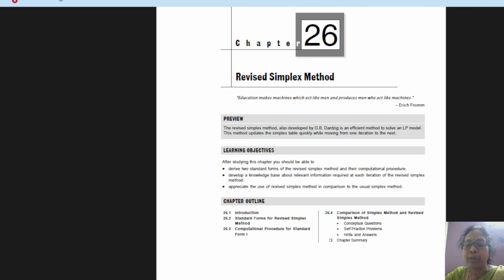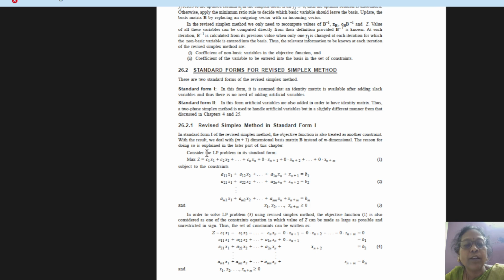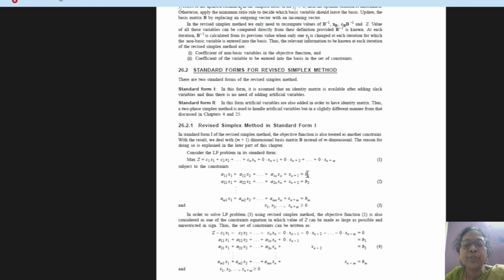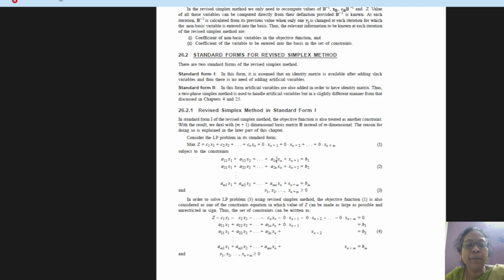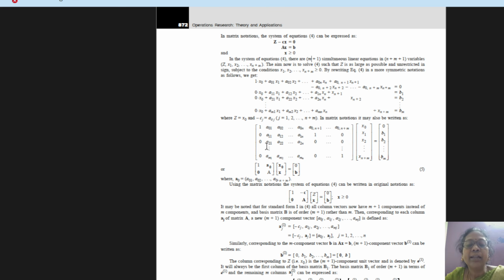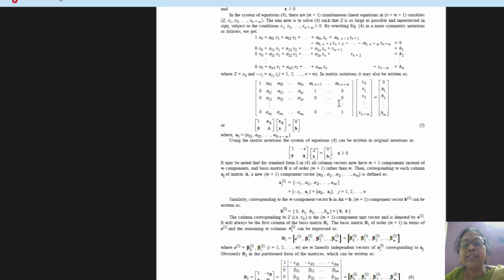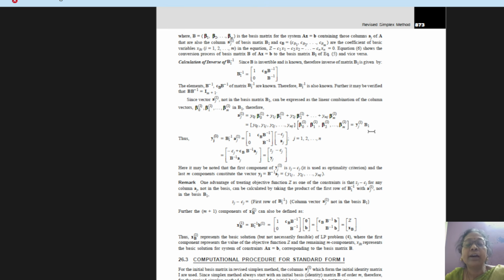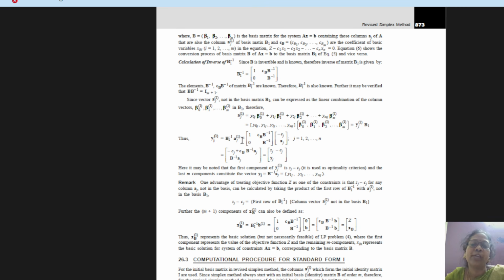RSM Introduction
RSM Introduction - E-Content